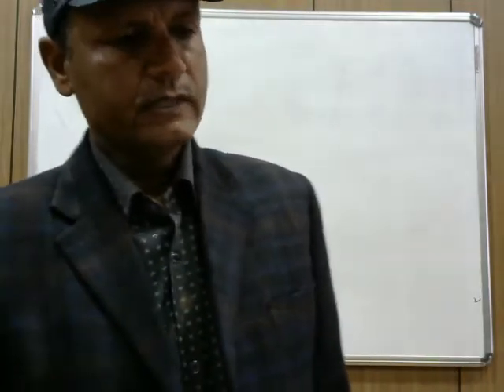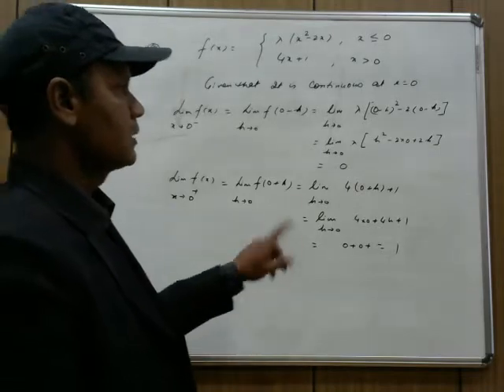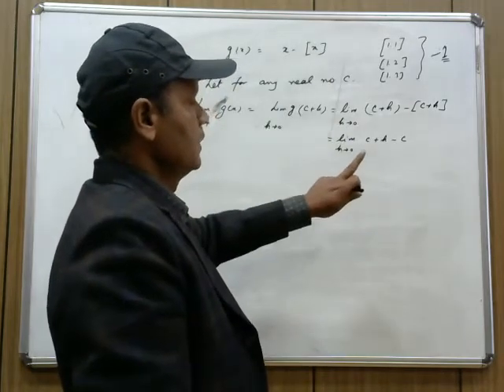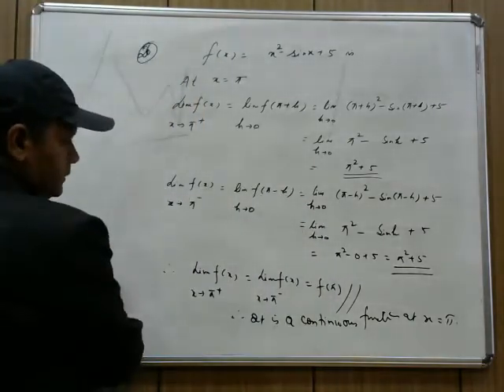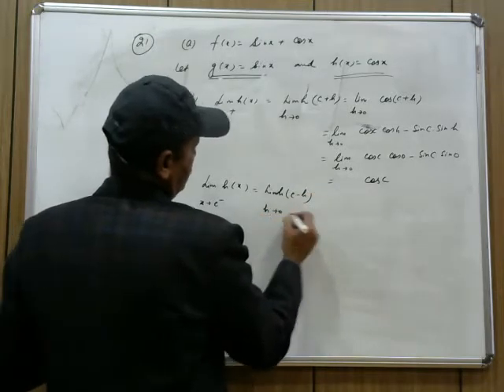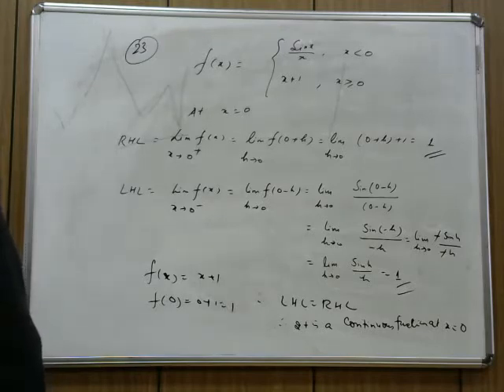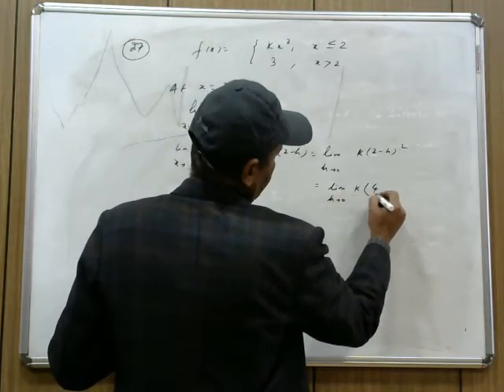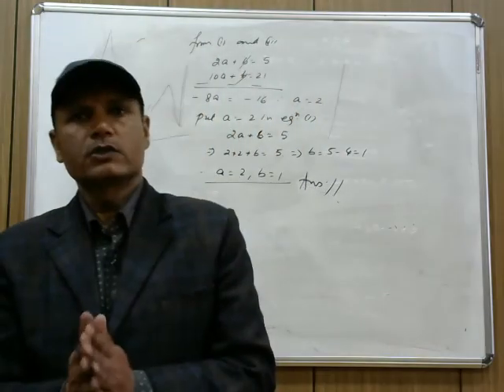CONTINUITY EXERCISE 5 1